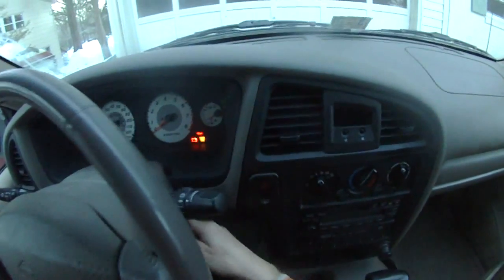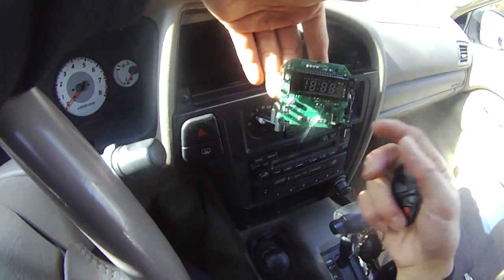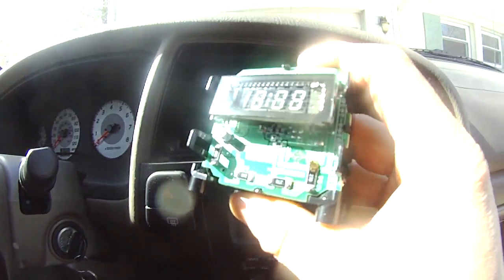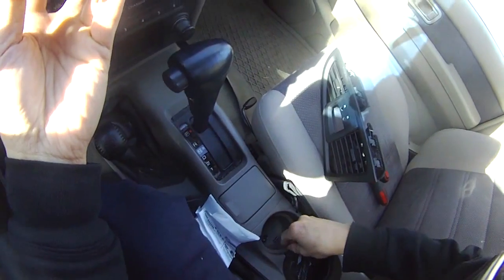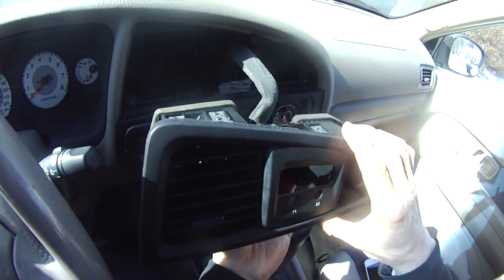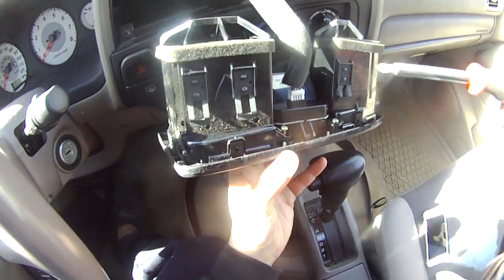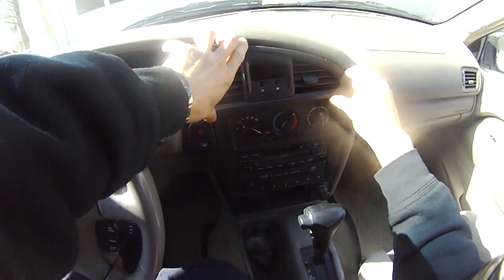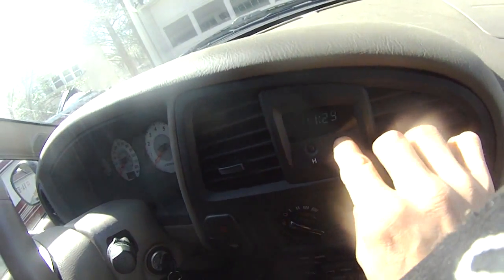Nissan Pathfinder LCD clock repair - DIY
Fixed LCD clock by removing it, soldering Resistor #4, a working LCD clock again, cost $0 instead of $300 by dealership